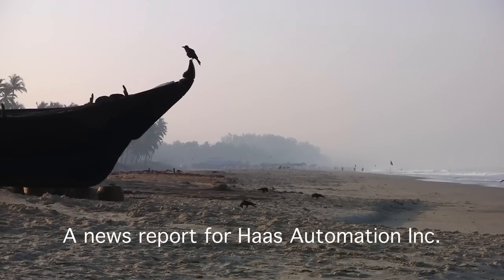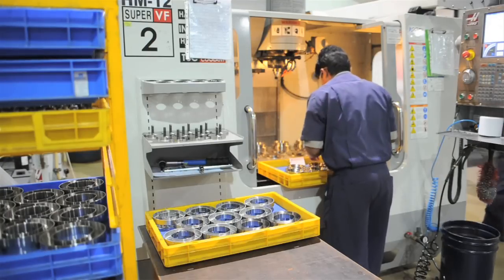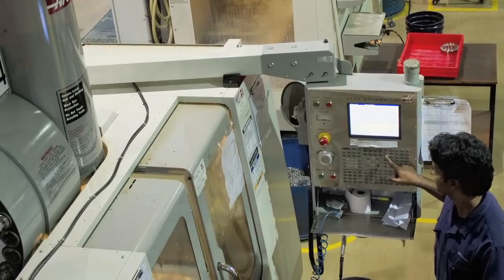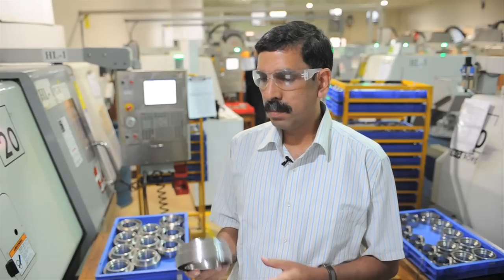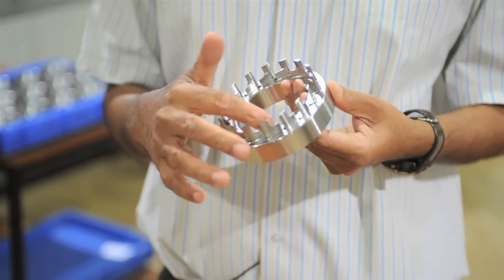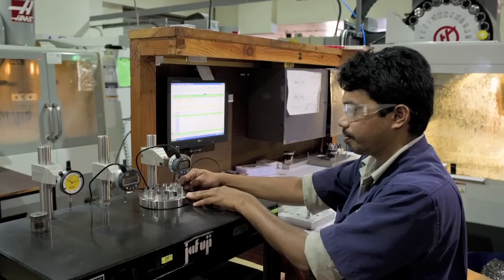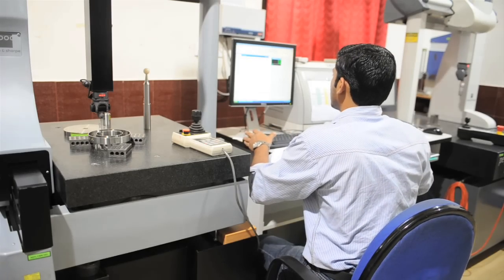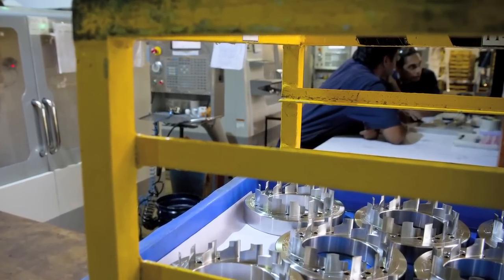Turbocam India - Indian Manufacturing Subsidiary Leads US Head Office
Turbocam Inc. is a successful and highly respected organization, serving some of the biggest and best-known names in the aerospace, automotive, industrial, and marine sectors with bladed production parts for turbo machinery. When it established Turbocam Pvt., in India, the factory was equipped with a make of Haas CNC machine tools, a name the group's senior managers knew and trusted. These days, the Turbocam India facility has a total of 27 Haas machines.